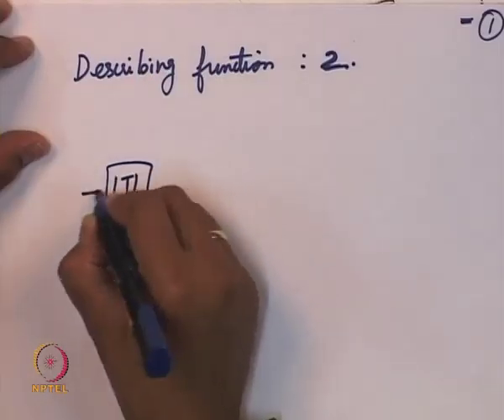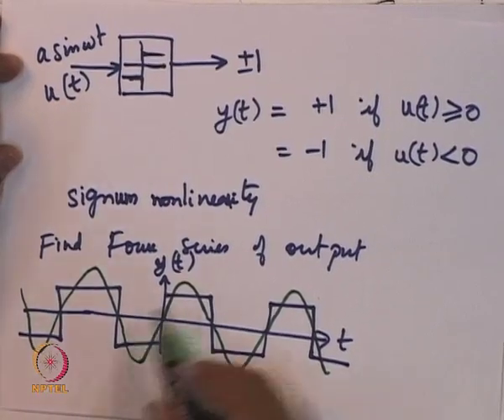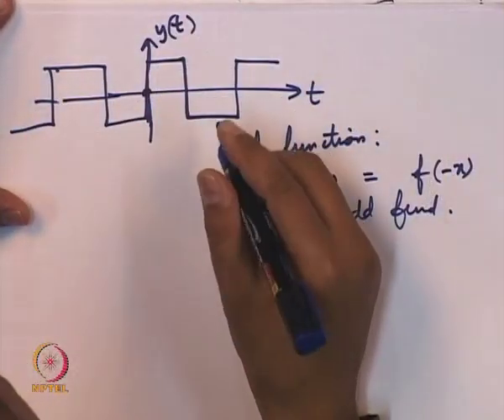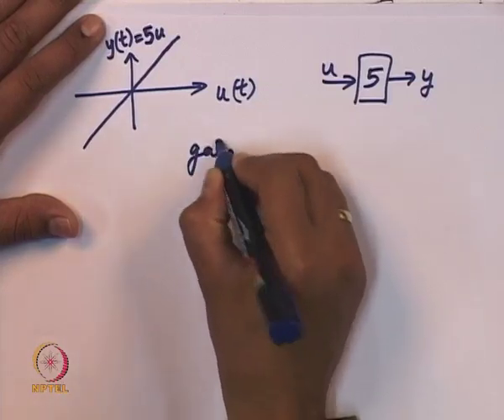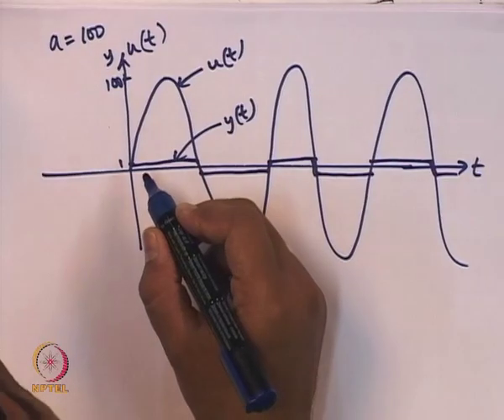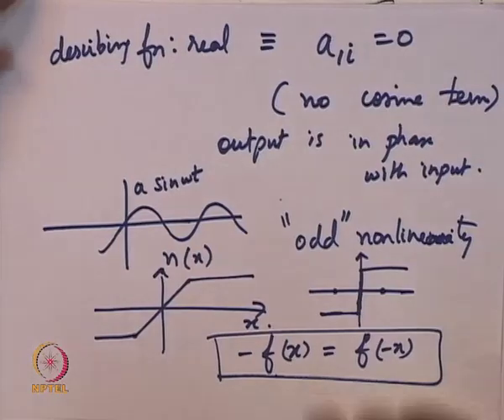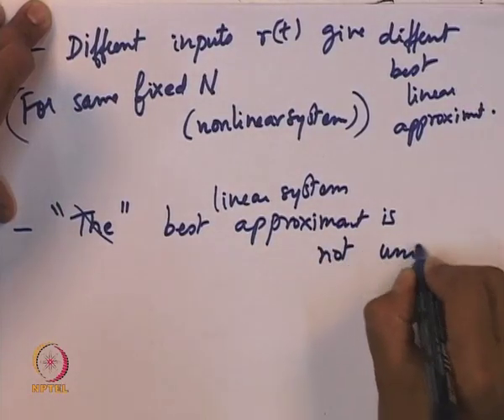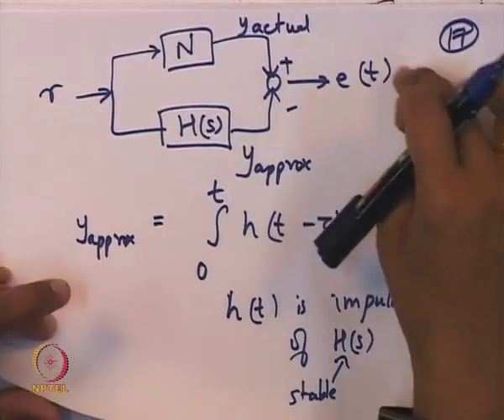Mod-01 Lec-27 Describing Function :2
Nonlinear Dynamical Systems by Prof. Harish K. Pillai and Prof. Madhu N.Belur,Department of Electrical Engineering,IIT Bombay.For more details on NPTEL